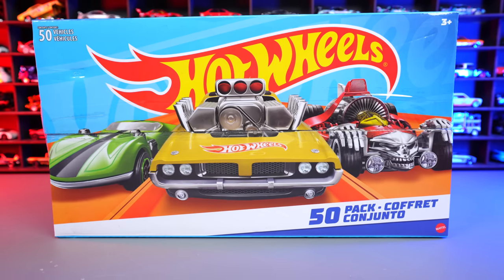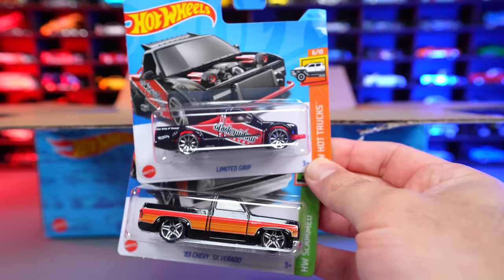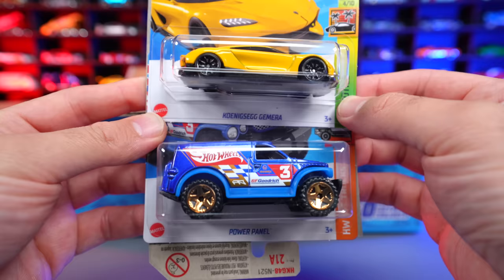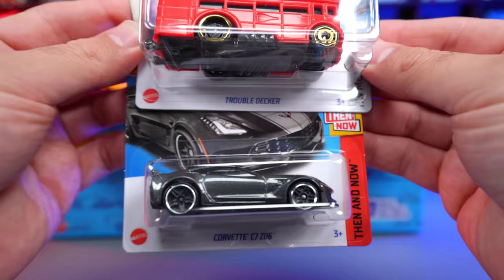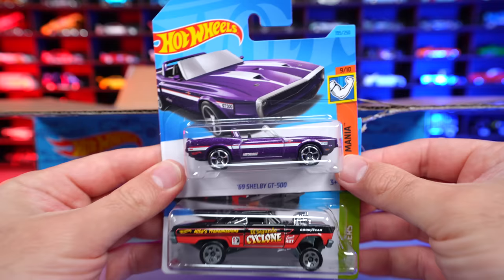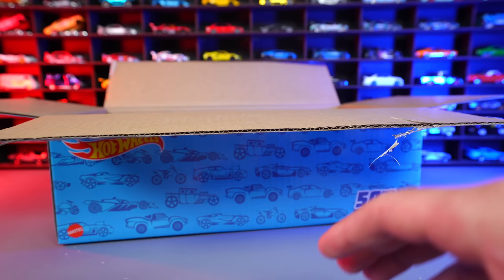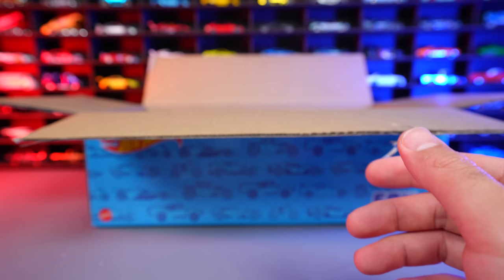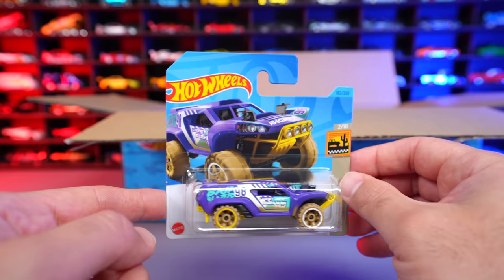Unboxing 50 Pack Hot Wheels - Guess What I found?